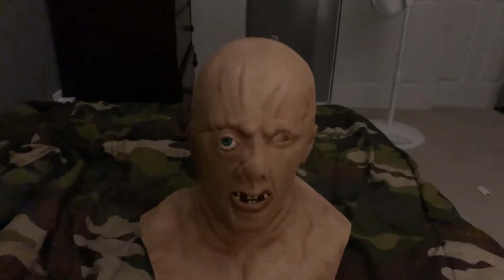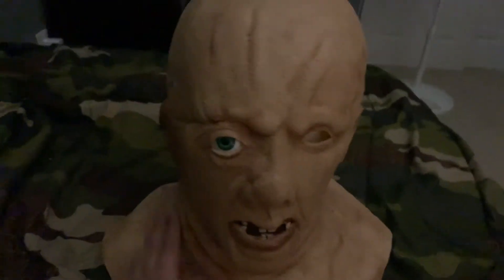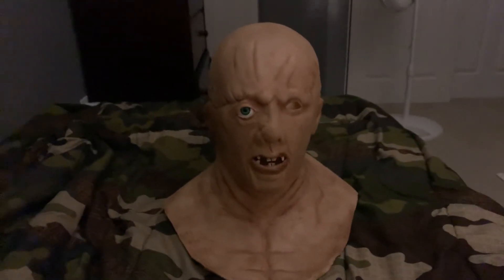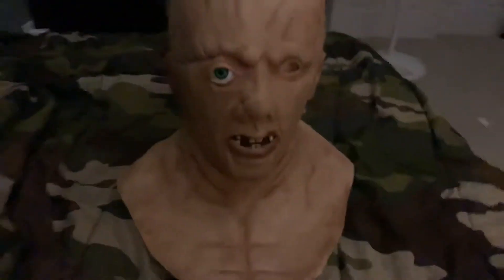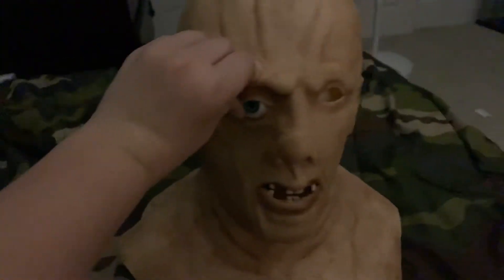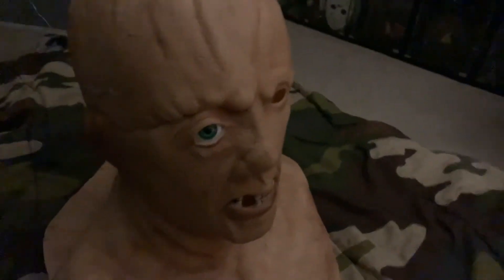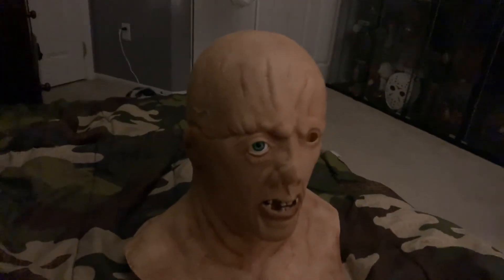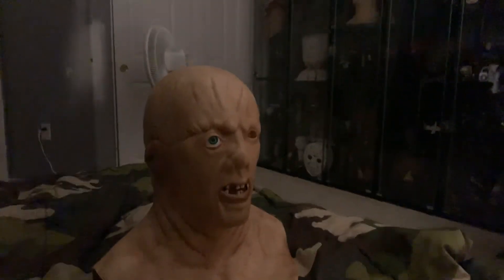Part 3 Jason hood ETS (Friday the 13th 3D)